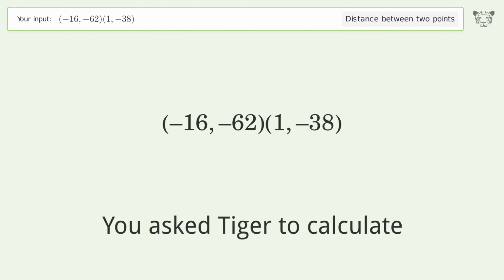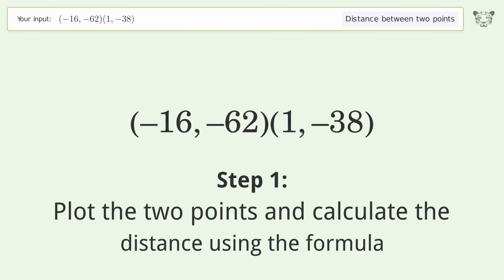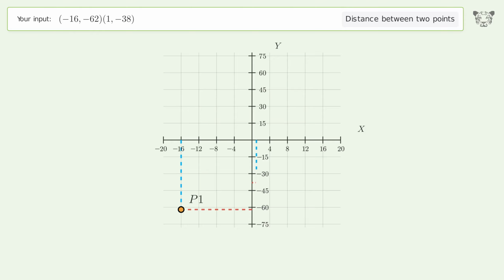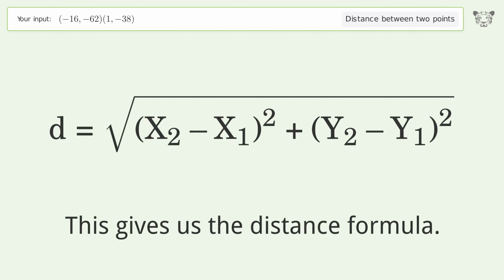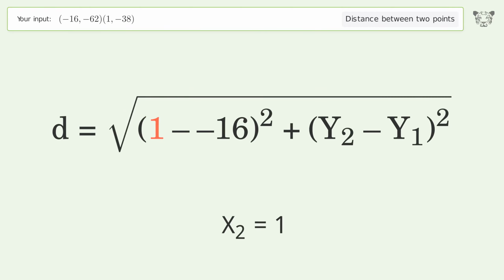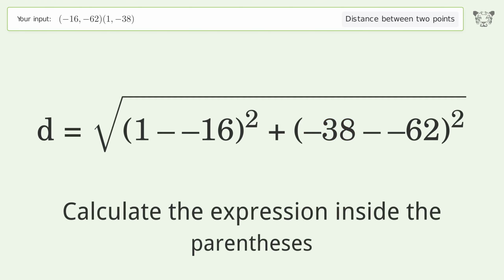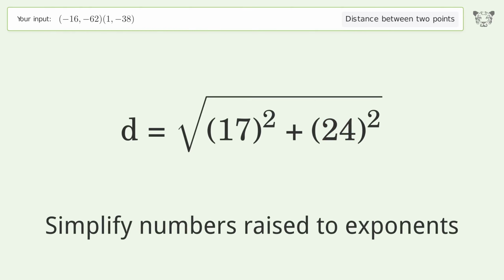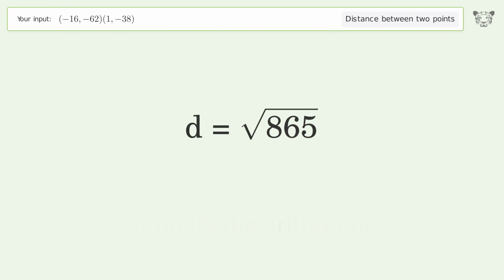Find the distance between two points p1 (-16,-62) and p2 (1,-38): Step-by-Step Video Solution